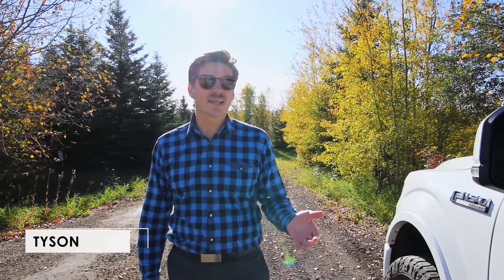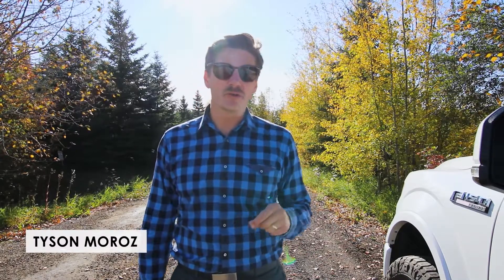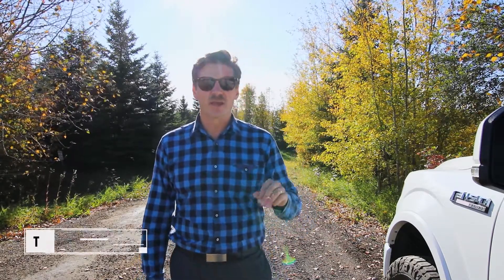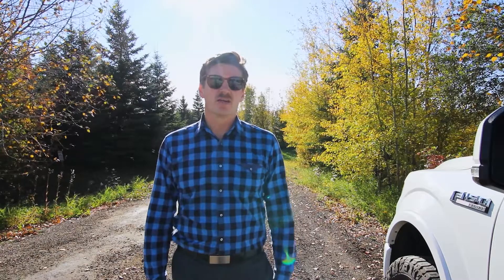#1117 Township Rd 551, Lac Ste. Anne County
Picturesque country residential acreage bordering the Sturgeon River located only 10 minutes from Stony Plain. A desirable piece of property offering the ultimate in tranquil scenic surroundings & personal riverfront views. Situated on the north side of Hwy 37; this charming two bedroom bungalow comes complete w/ spacious kitchen/dining area, huge pantry, formal living room, two roomy bedrooms & 4 pce main bath. A fully finished basement offers the opportunity of an additional bedroom. A HUGE 40x60ft mechanic shop is fully insulated w/ heated floors, center drain, boiler system & has 2 large bay doors. In addition this property includes a single detached garage. A luxurious & private setting; fully landscaped all nicely tucked away with no direct neighbors. Enjoy those long lazy summers kayaking directly from your "back door" or a crisp fall morning w/ a hot cup of coffee on the covered deck , maybe a snow day around the outdoor firepit? The options are endless BUT peace & tranquility